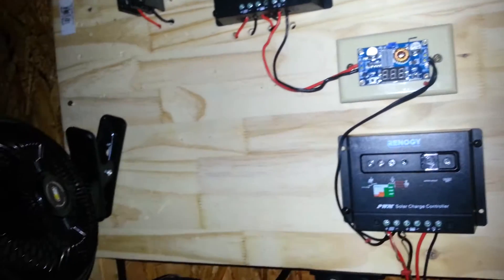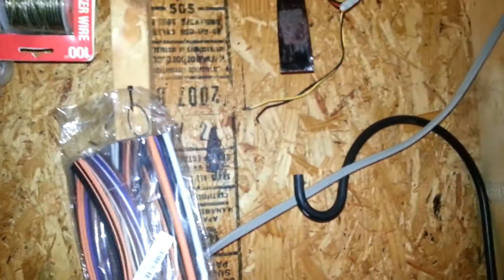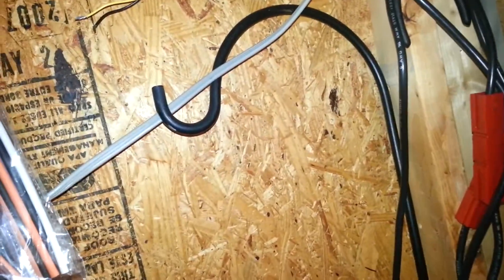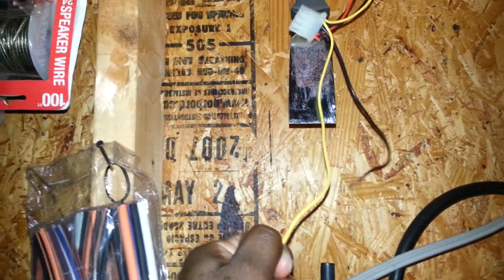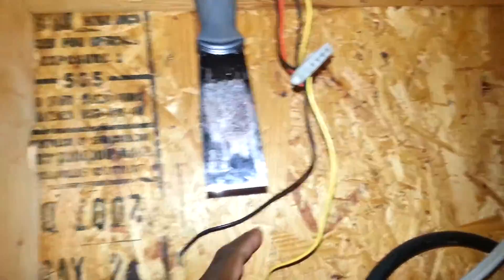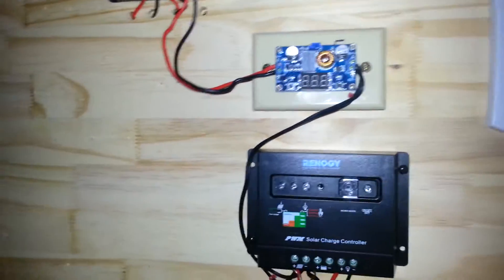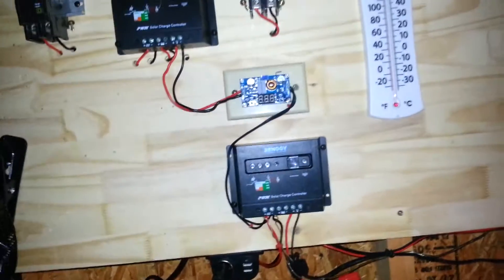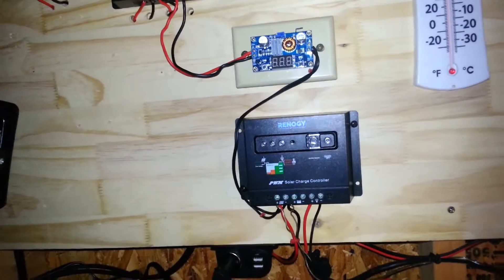12 volt vs 24 volt solar setup pros and cons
Since the question has come up, in this video, I share the pros and cons of choosing a low vs a high voltage solar system.  Should you go with a 12 volt system or a 24 volt solar system setup?